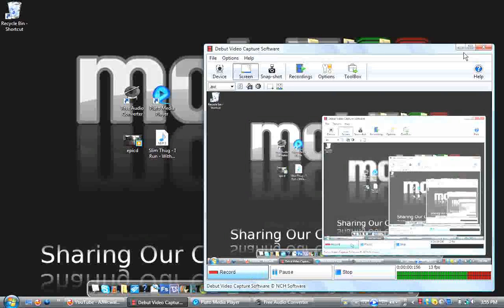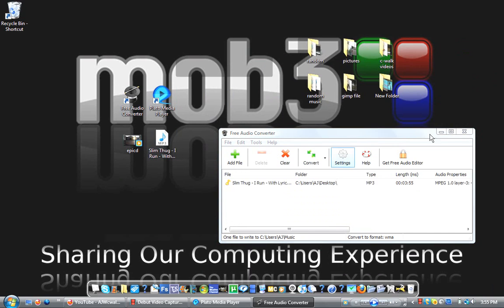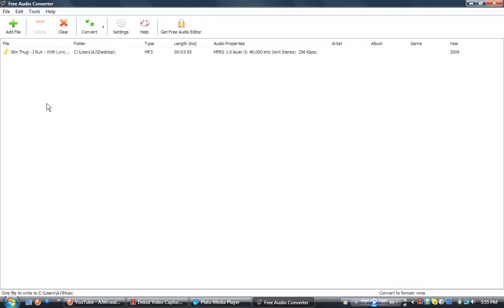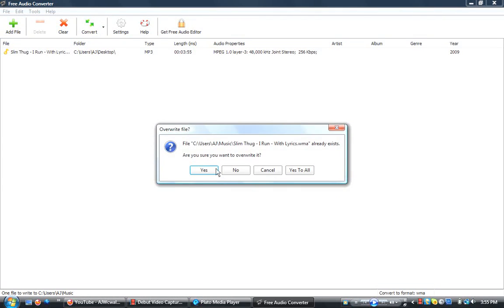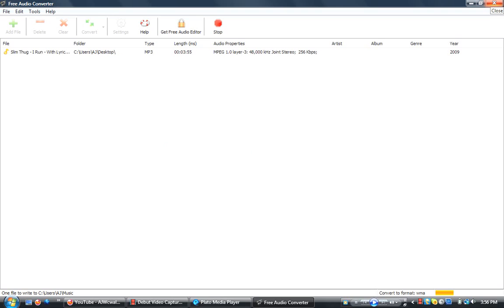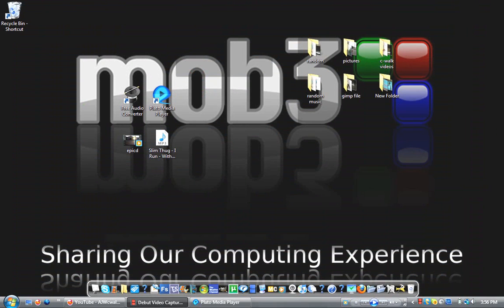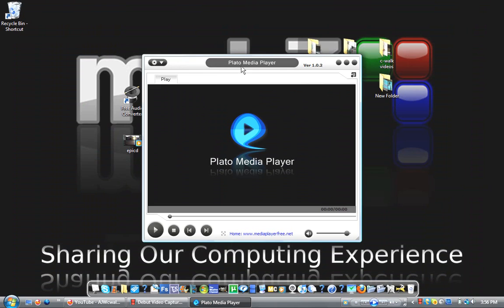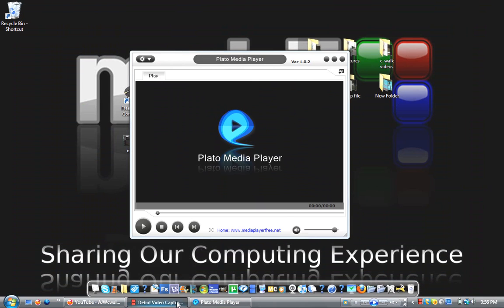Plato Media Player and a free audio converter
In this video i show plato media player a free media player that works well and a free audio converter that is light weight and fast